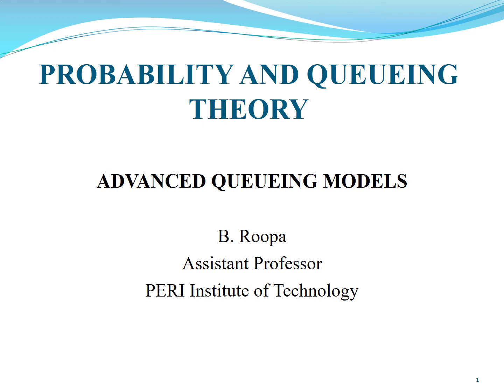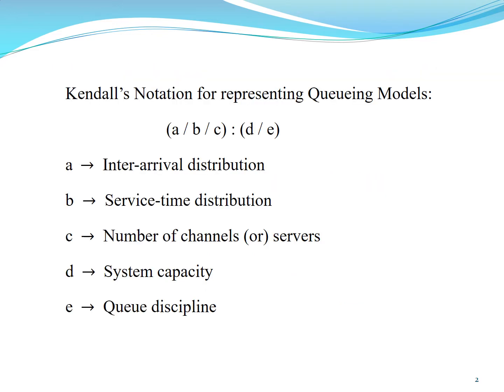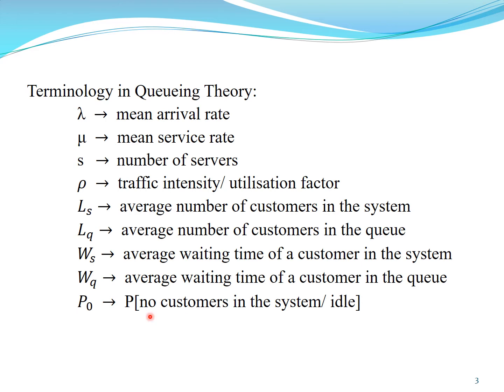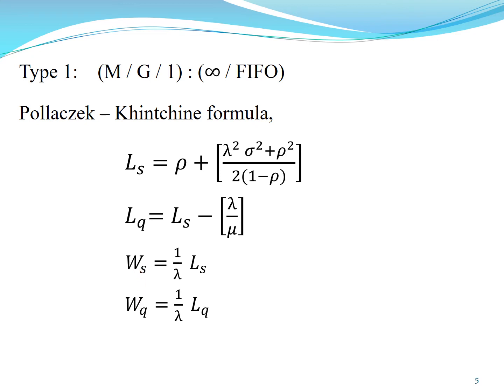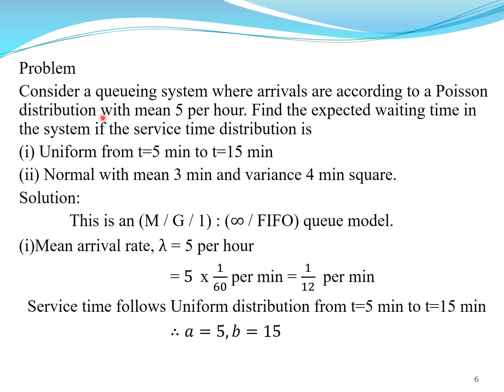Advanced Queueing Models Type I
Department : Mathematics
Year/Sem/Regulation : II/IV/2017
Subject Name: Probability and Queueing Theory
Title:Advanced queueing models-Type I
Staff Name: B. Roopa